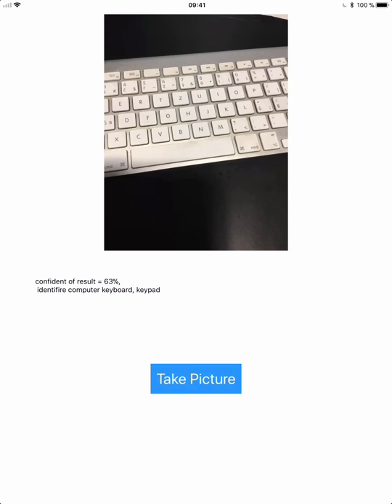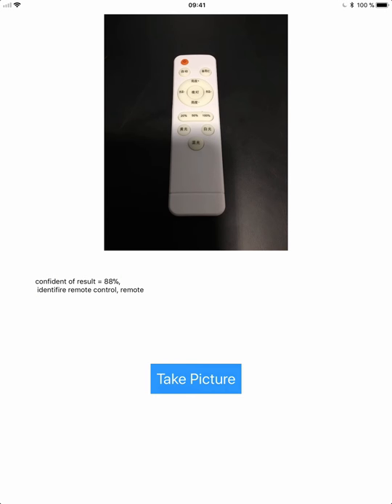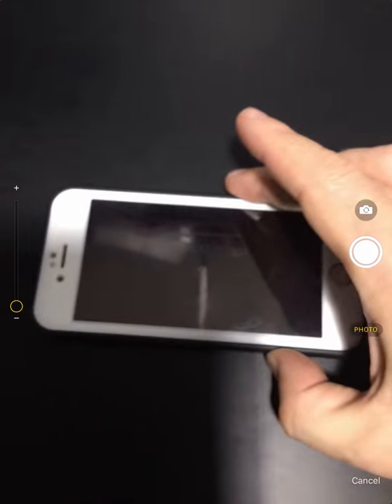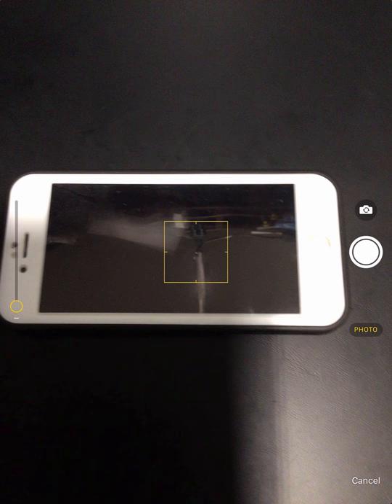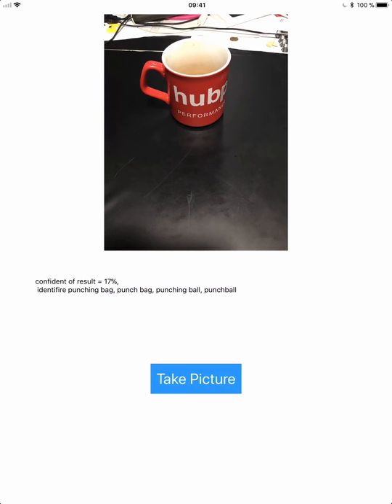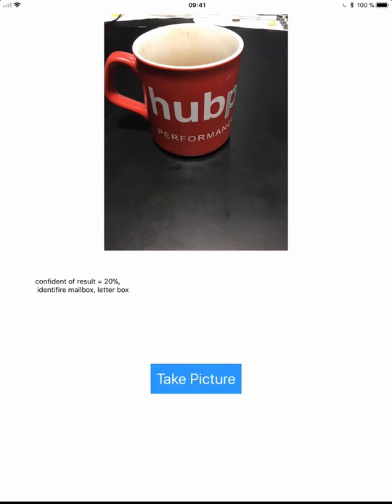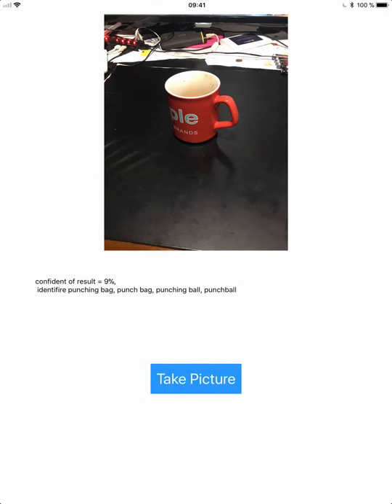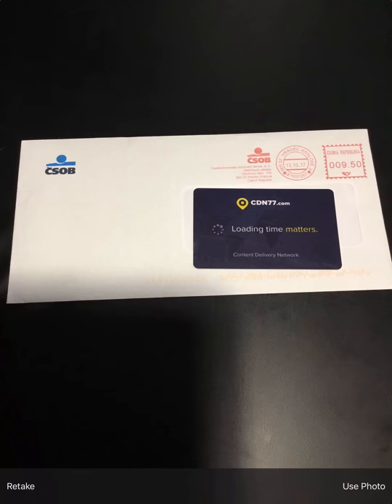IOS11 SWIFT4 MLKit Object Recognition Voice Over. ML model from Apple.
MLkit pre trained model real example. Usage of the MLModels which is a part of the IOS11 MLkit. The main benefits that MLKit can work without internet connections. I use the pre build ML model from APPLE site . As you see not absolute perfect recognition but MLModels works! Sometimes it can recognise a cup and sometimes not :) This app also have voice over for the demonstration. Demonstrate in IPAD 2017 with IOS11